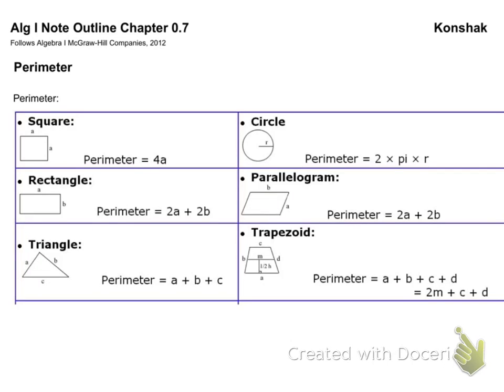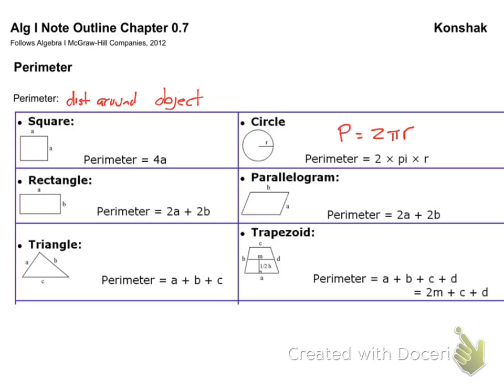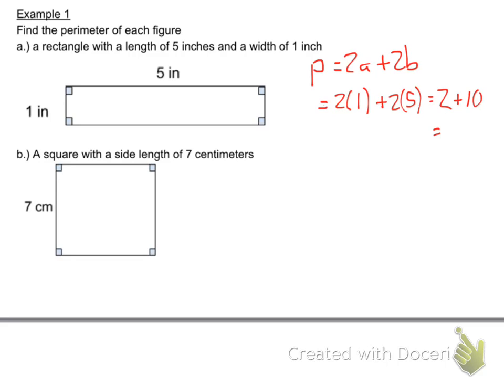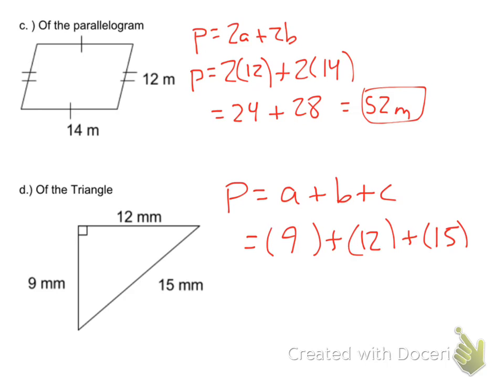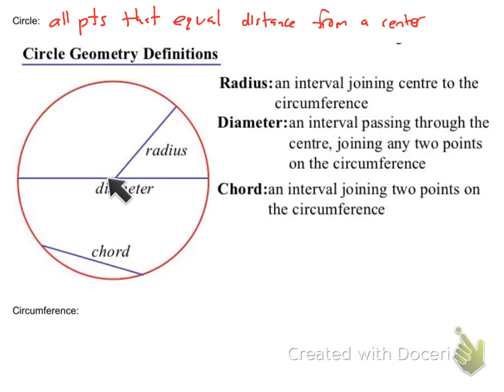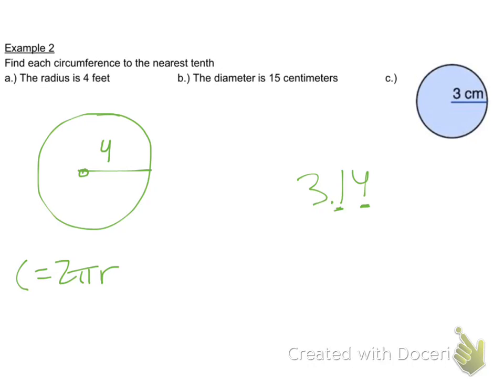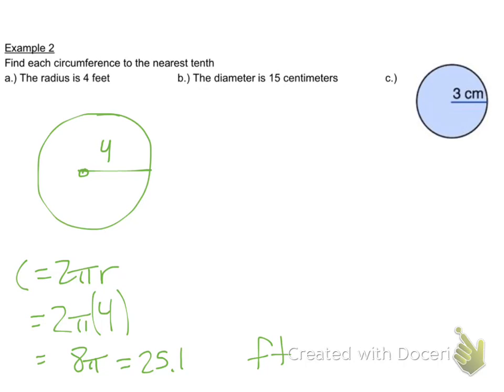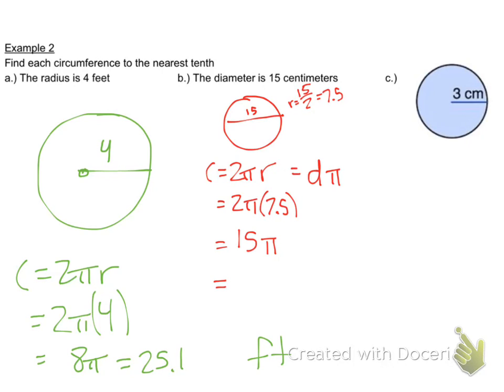alg 1 0.7